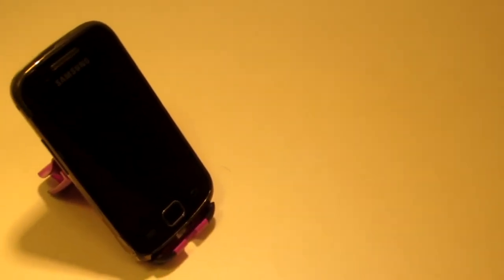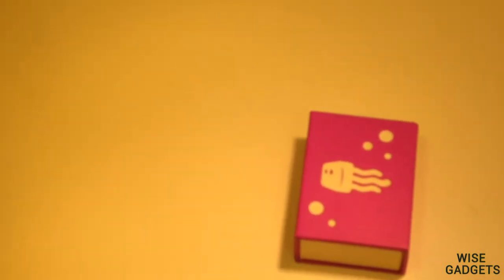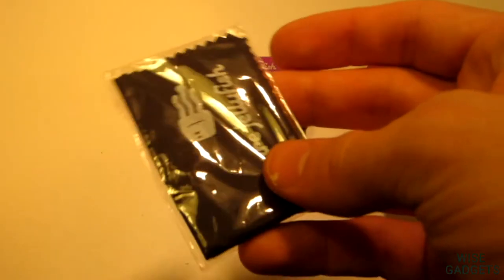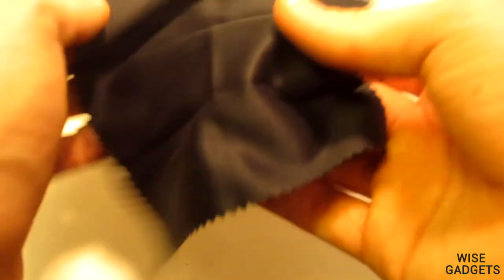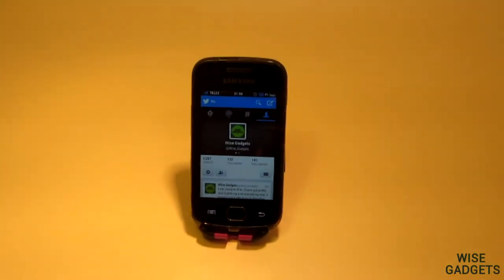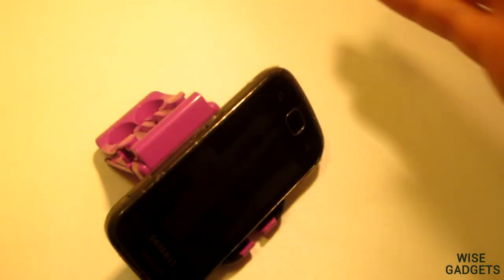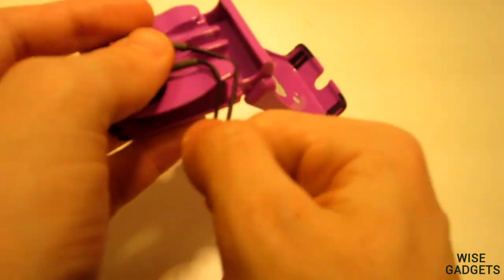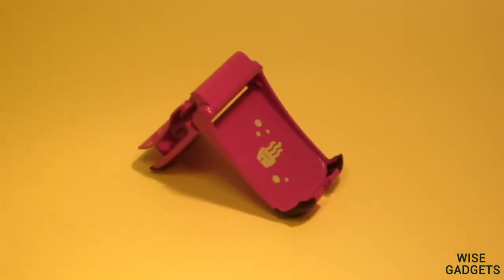Square Jellyfish: EarPod Case and Stand Review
The Square Jellyfish is a earphone case and phone/MP3 stand designed to work with the standard Apple earphones. As a stand it will work with any square phone or square MP3 player. A high quality polishing cloth is also provided. Please note that the case is designed to work specifically with the current standard Apple Earphones but it works great with any other earphones. If your headphones have a microphone, please place the right earphone in the left hand cavity. This will make it easier to wrap.